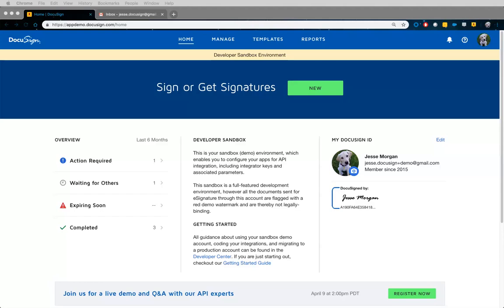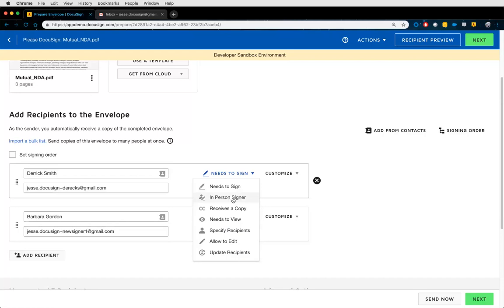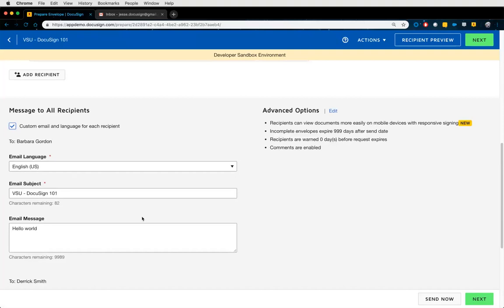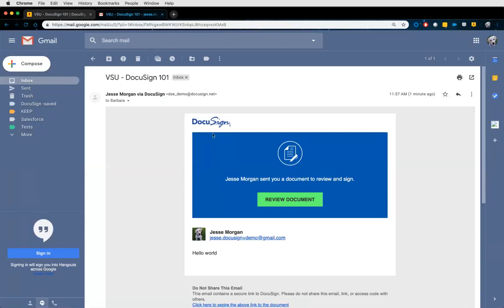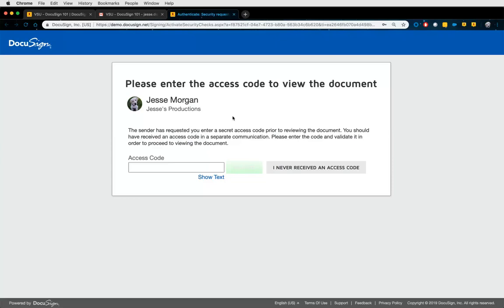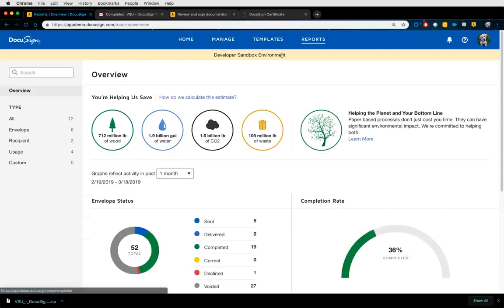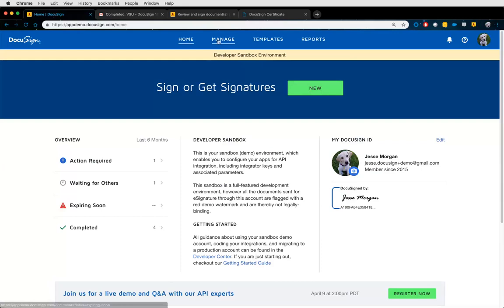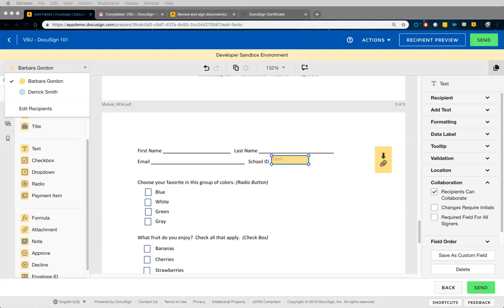DocuSign 101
Listen along to Jesse Morgan as he explains the basics of DocuSign.